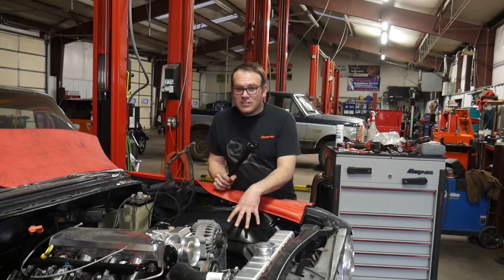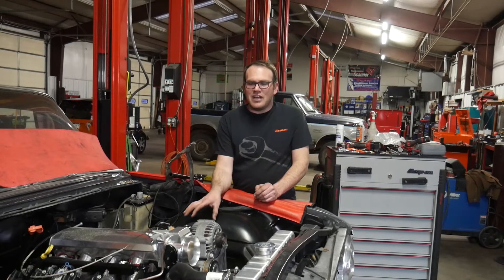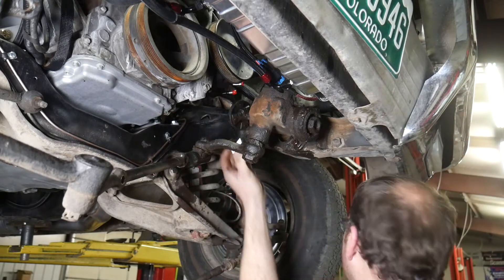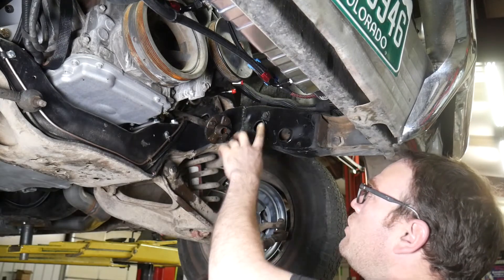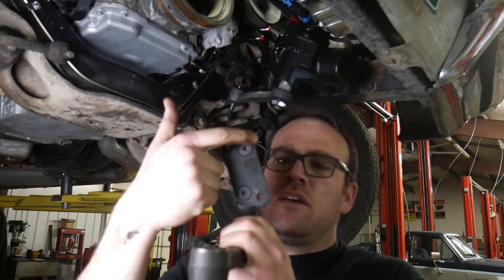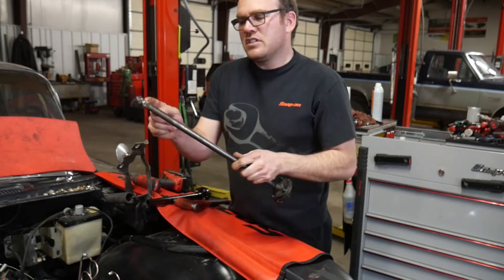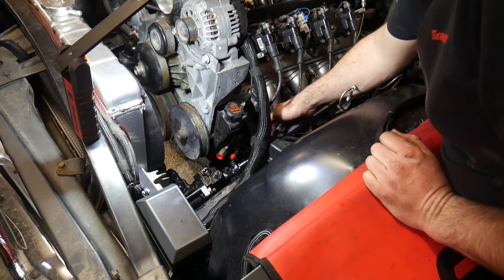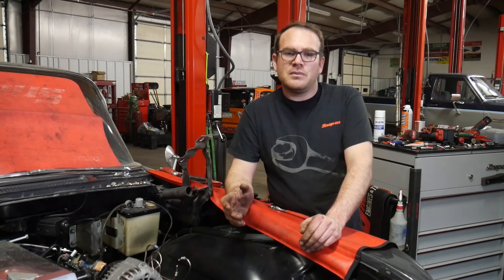Biscayne LS Swap Ep 36 - Power steering gear and linkage